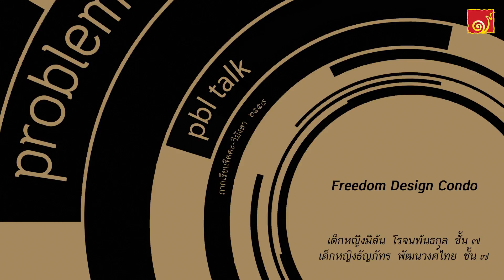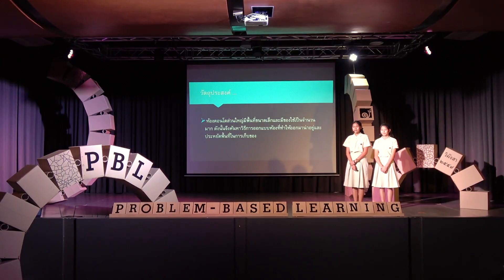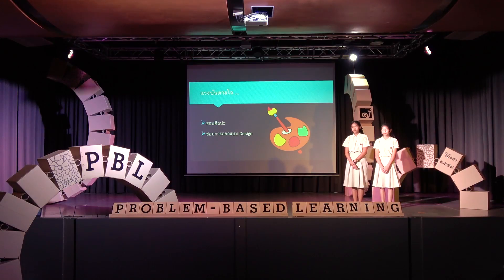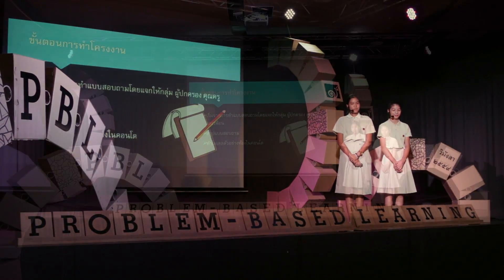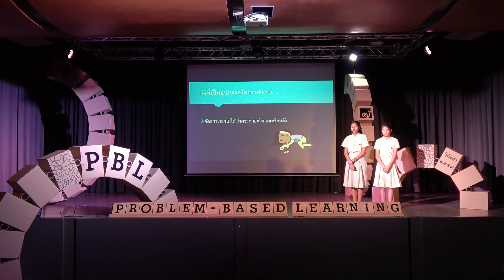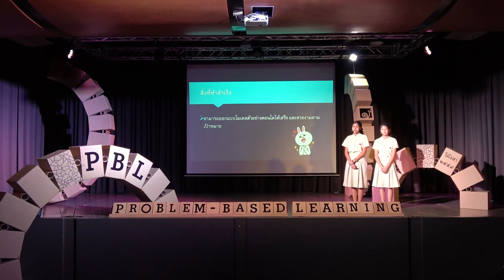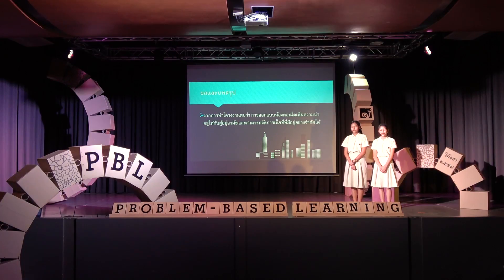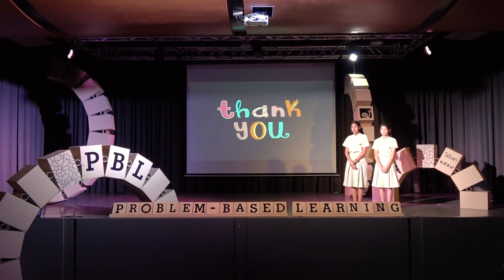PBL : Freedom Design Condo_โรงเรียนเพลินพัฒนา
การนำเสนอโครงงาน Problem-based Learning : PBL เรื่อง Freedom Design Condo โดย  เด็กหญิงมิลัน โรจนพันธกุล  เด็กหญิงธัญภัทร พัฒน์วงศ์ไทย  นักเรียนชั้น 7  โรงเรียนเพลินพัฒนา ภาคเรียนจิตตะ-วิมังสา ปีการศึกษา 2559 (ความยาว 2.18 นาที)